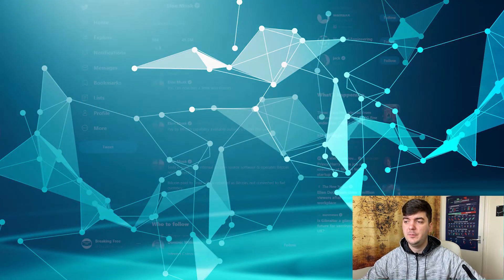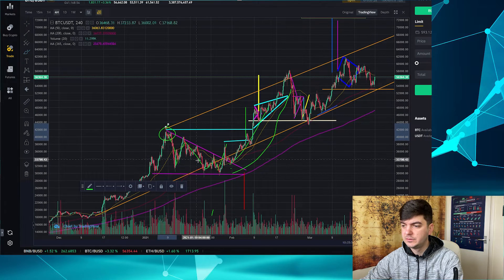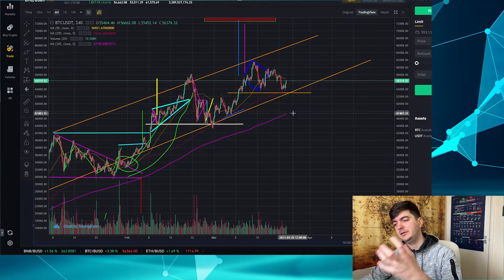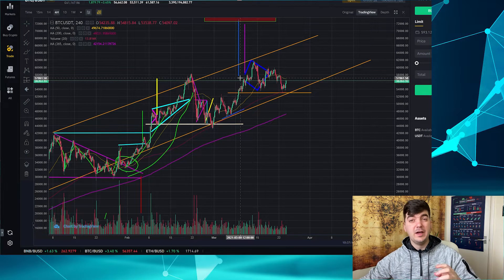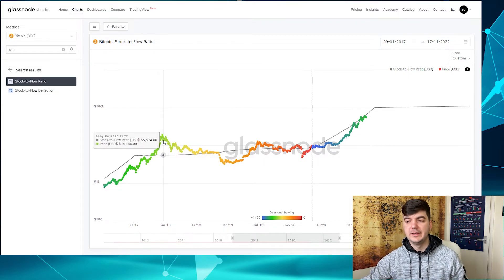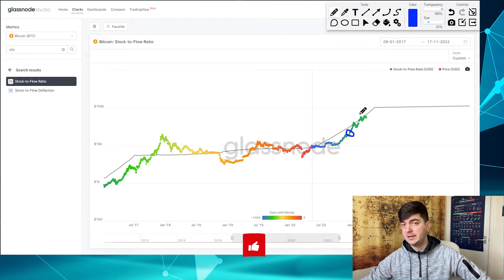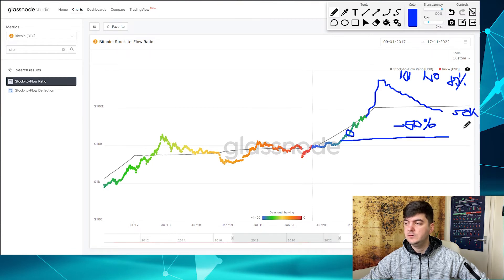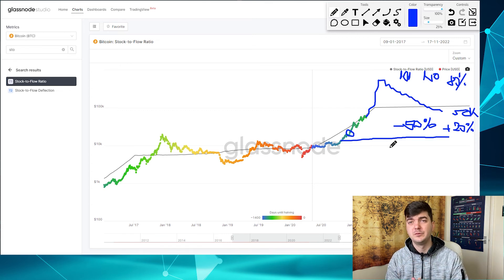I PREDICTED ELON'S PRICE TARGET FOR BITCOIN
Statement: Everything in the video is just my personal opinion, I do not give advice to anyone to sell or buy anything. Everyone trades on their own responsibility.